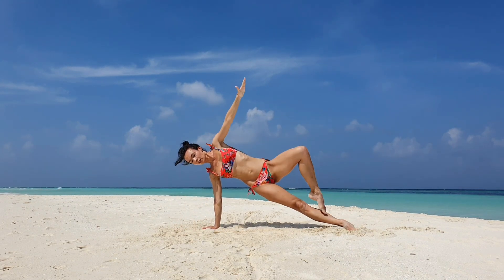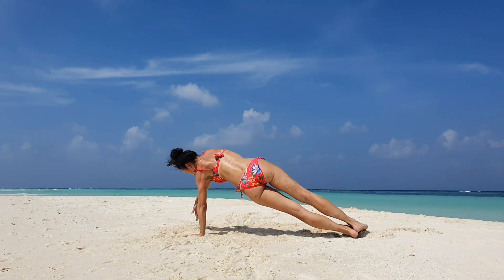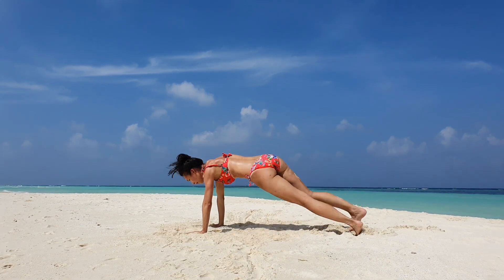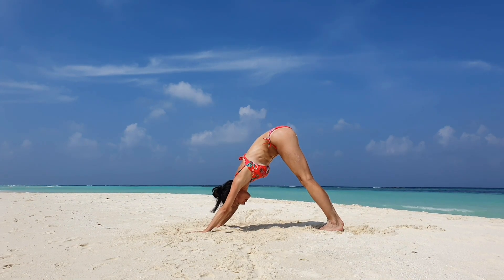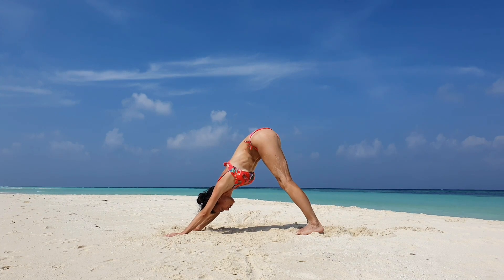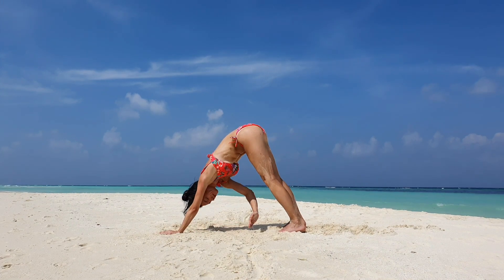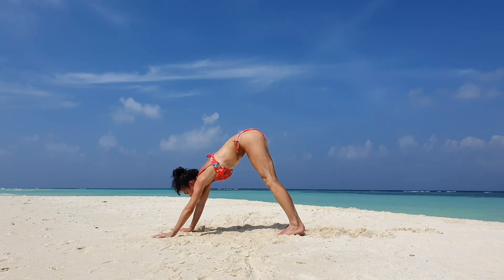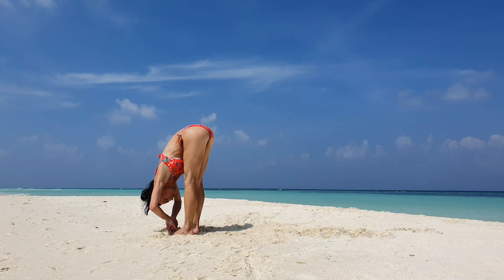Full Body Yoga Workout / 10 Min For Strength & Flexibility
Full body yoga workout for everyday. Quick and effective yoga class for strength and flexibility.